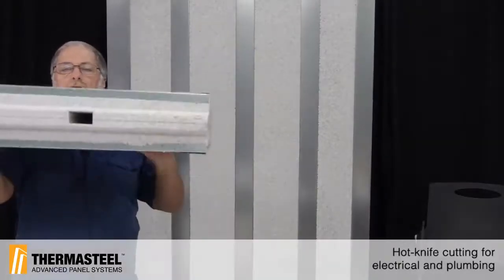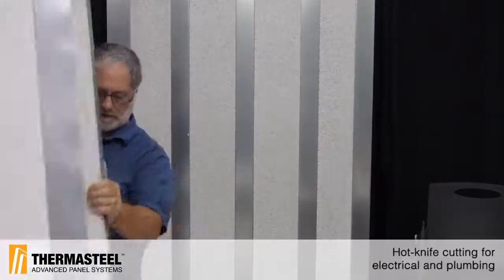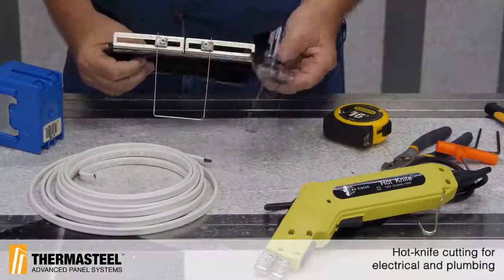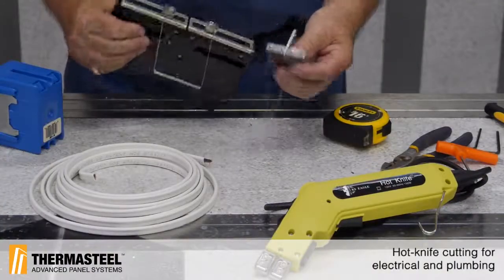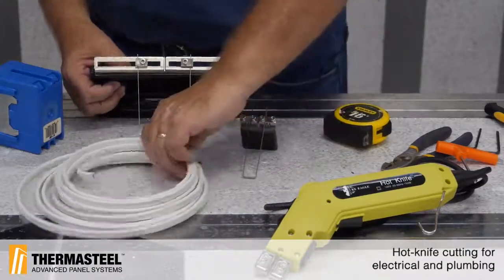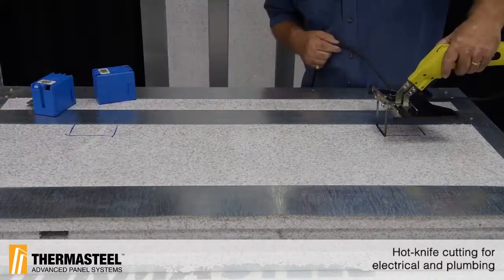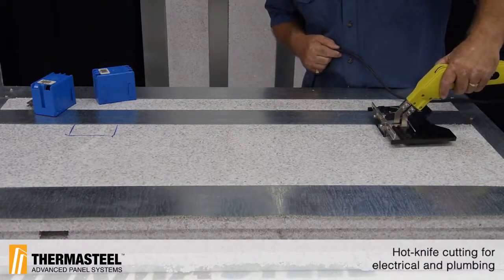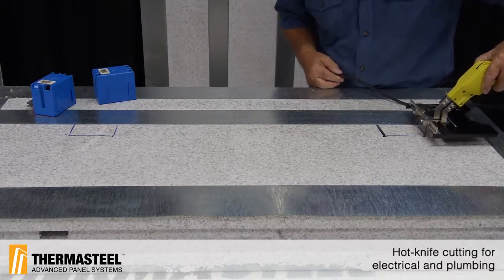Cutting Electrical and Plumbing Channels in ThermaSteel Panels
Builders often ask how electrical and plumbing lines are routed through ThermaSteel panels. A electrical hot knife is the tool of choice for this and makes cutting channels through EPS quick and simple. This is the Hot Knife we used in the video